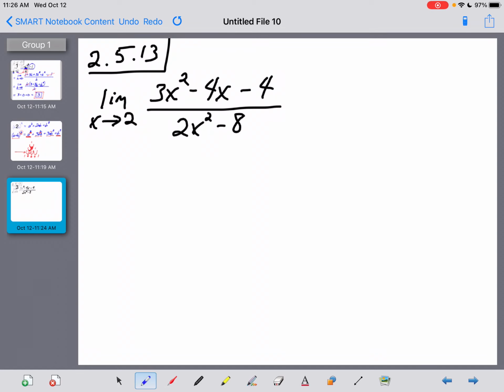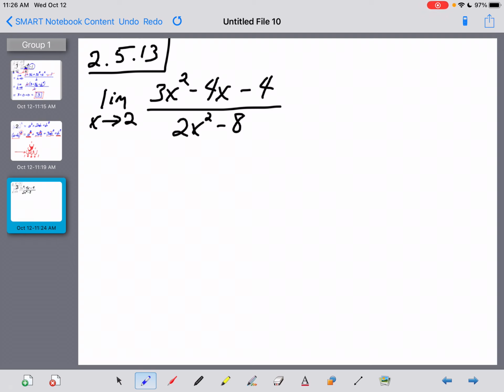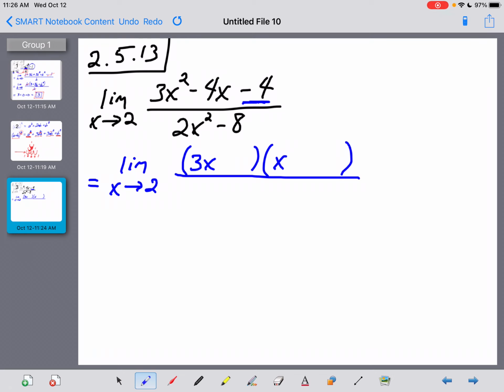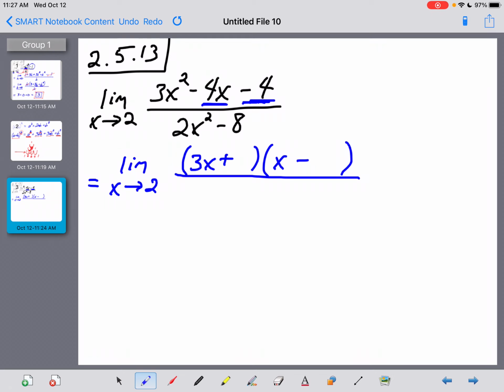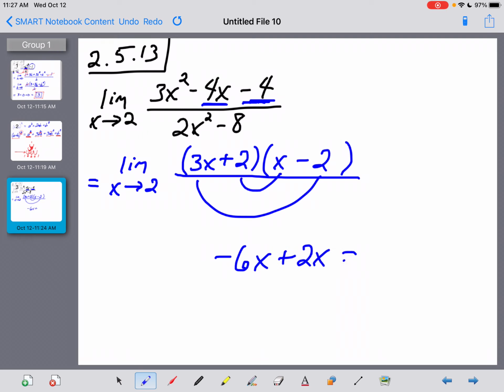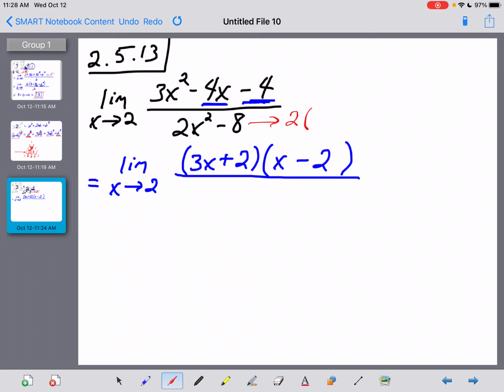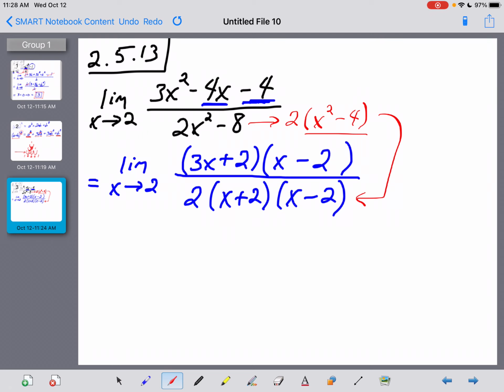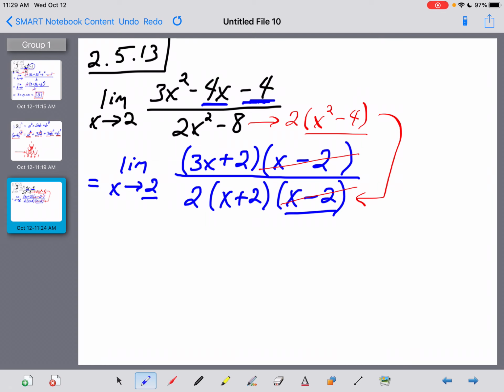AP Calc - 2.5.13